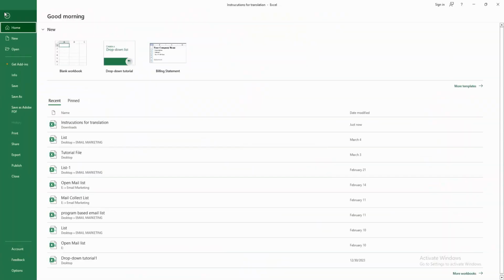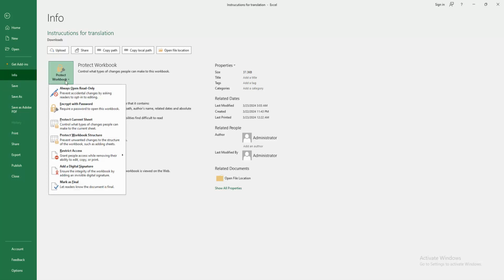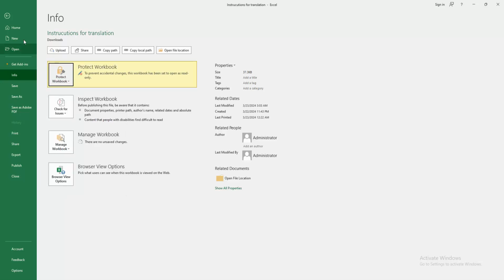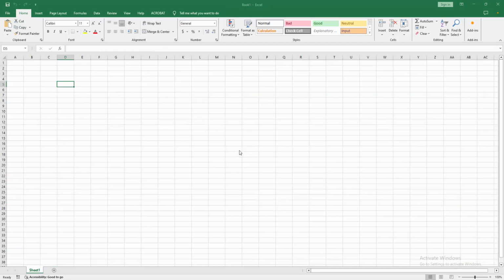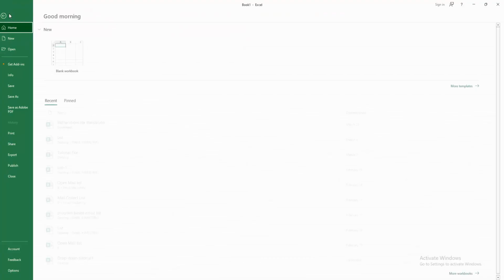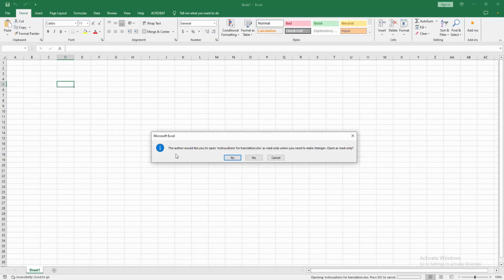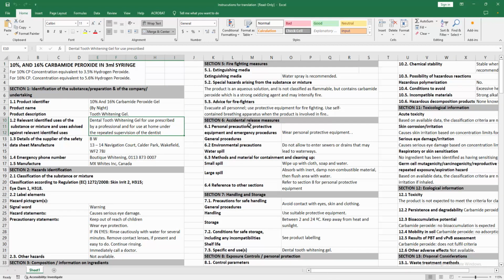How to open excel document in protected view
Assalamu Walaikum,
In this video I will show you, How to open excel document in protected view.  Let's get started.